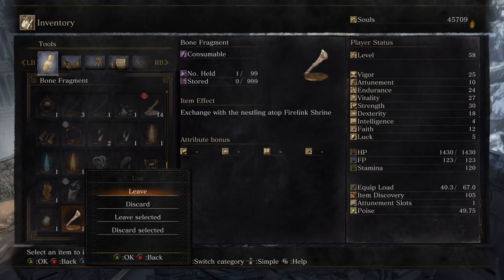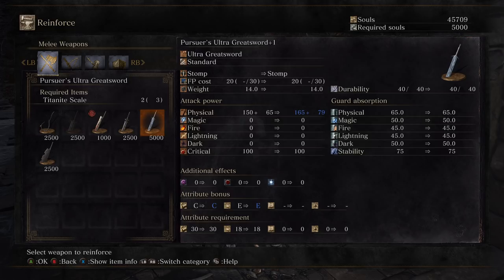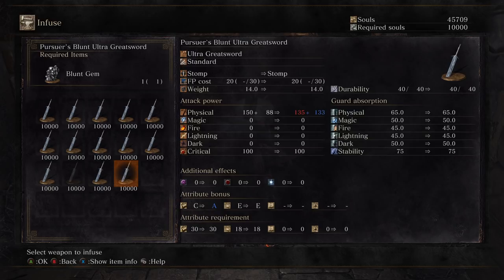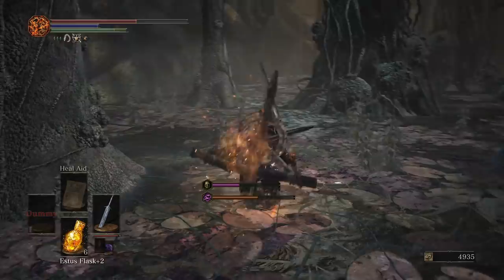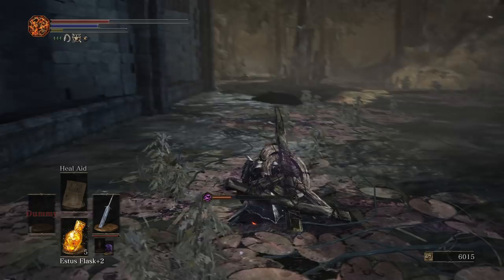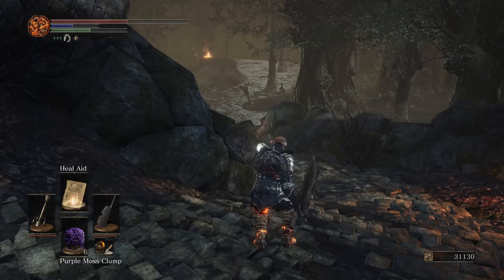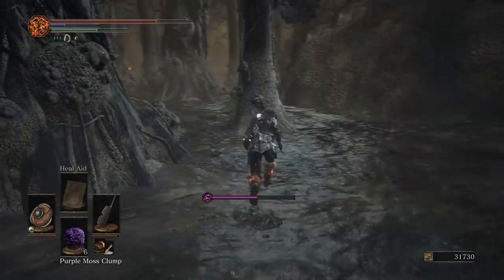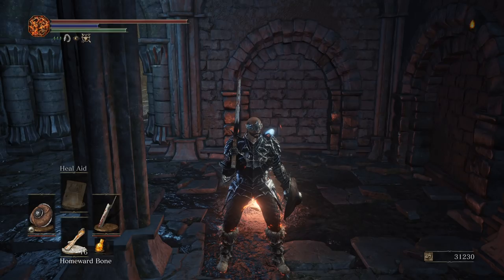Dark Souls 3 Cinders (1.64) - Let's Play Part 10: Into the Swamp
The Cinders mod aims to provide a fresh experience through Dark Souls 3, expanding upon lackluster aspects of the original game and opening up more methods of gameplay. It can be found at the

Like the mod? Throw Xylozi a couple bucks